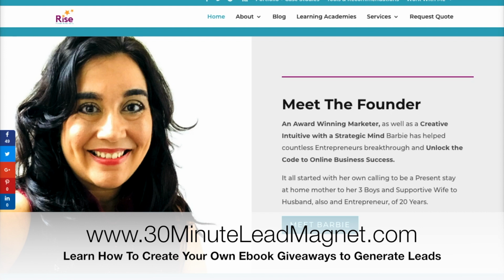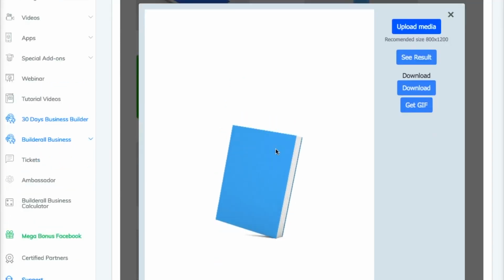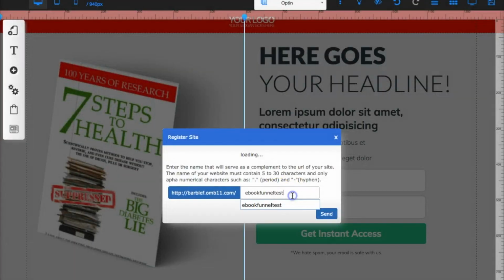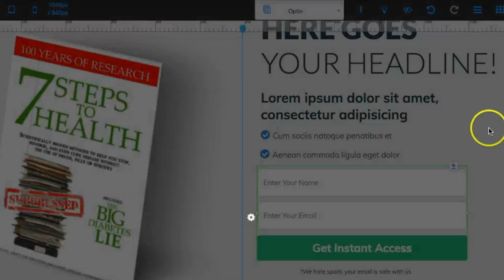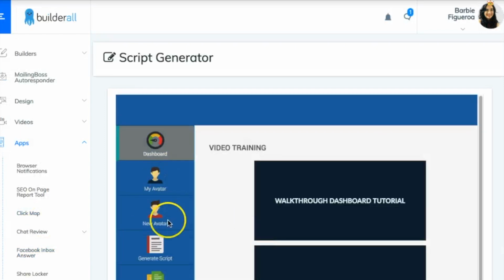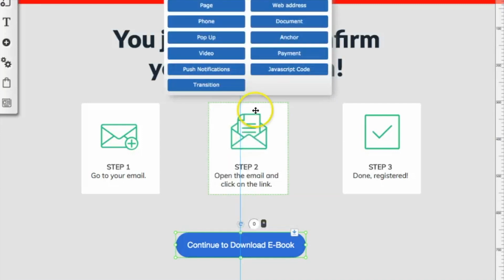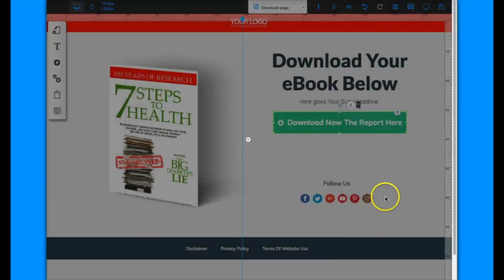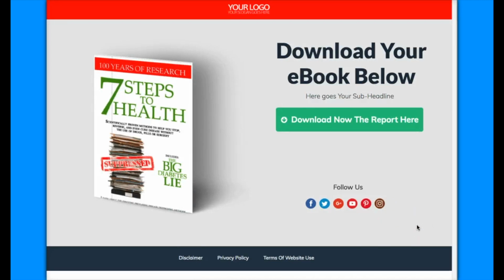How To Create an 'EBOOK GIVEAWAY' FUNNEL in *BUILDERALL* | LEAD MAGNET Funnel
★FREE TRAINING RESOURCES:

1. How To Get FREE Social Media Leads on Facebook

2. Create your FIRST Manychat Campaign on Facebook

3. How to Generate a Stream of FREE FB Leads with FB Lives!